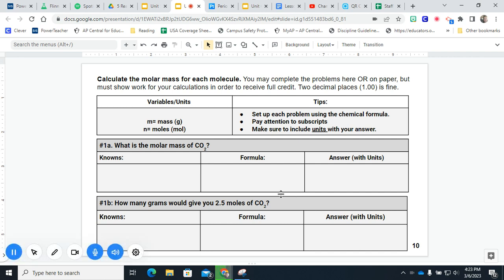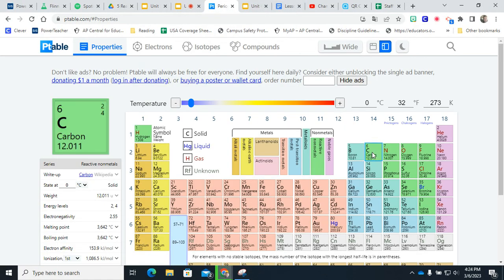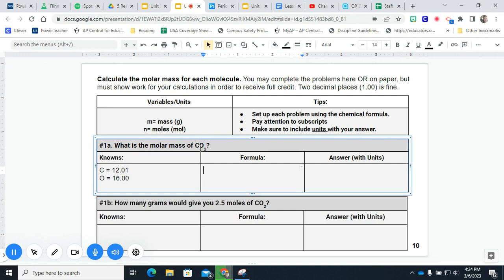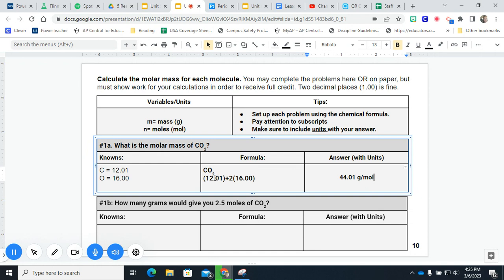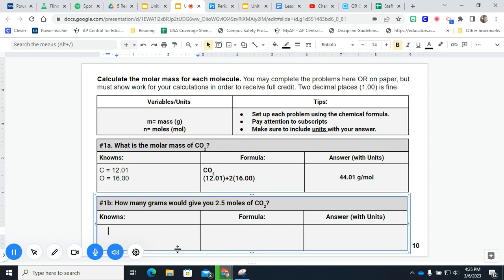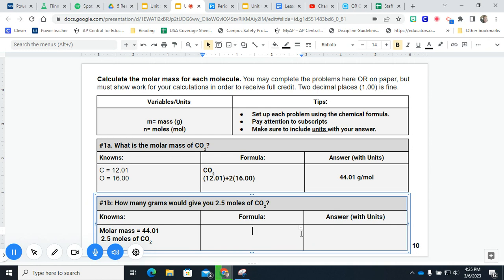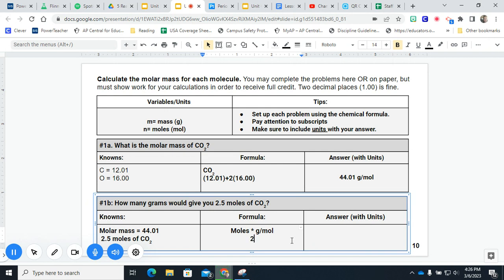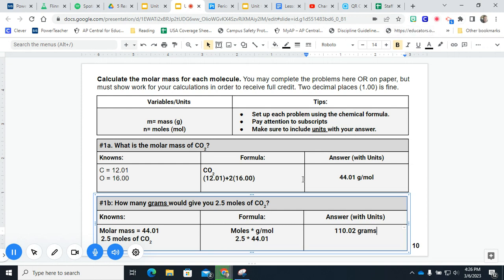6A: Converting Moles to Mass